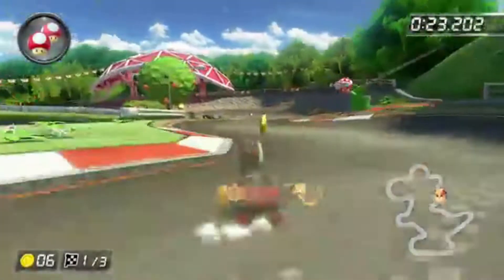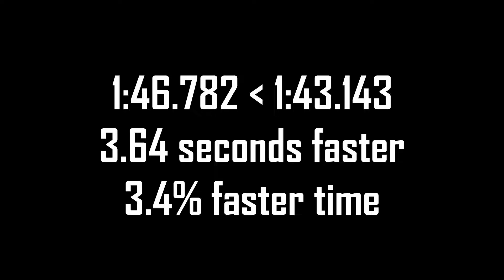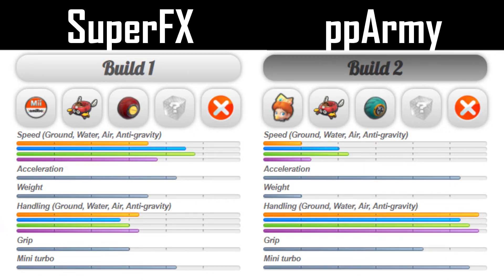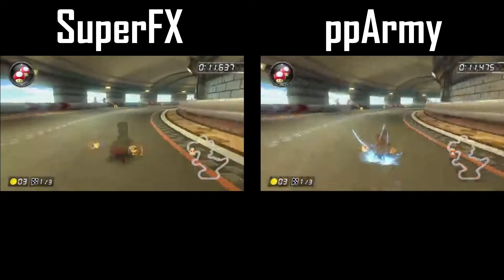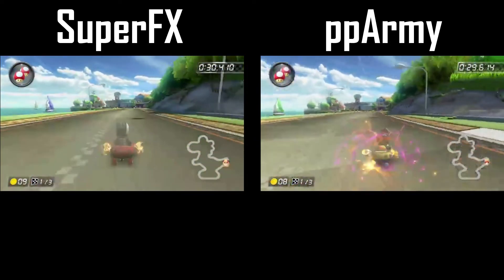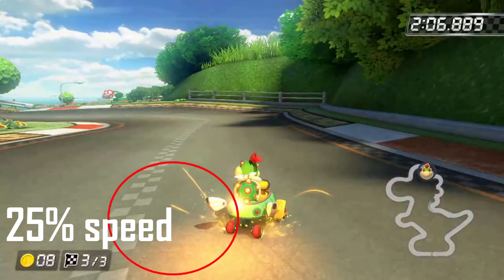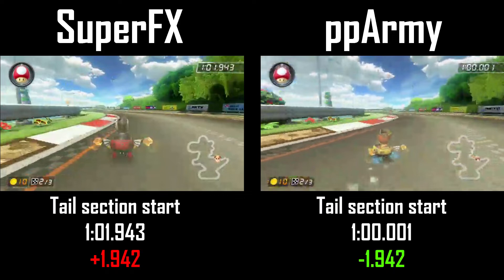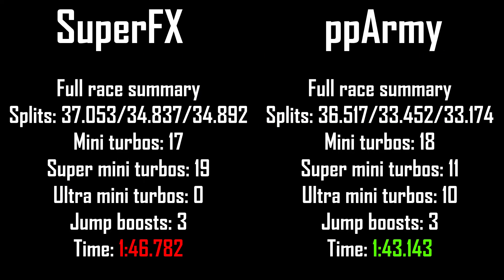Lowering the Mark Episode 5: Yoshi Circuit 150cc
Welcome to episode 5 of this series! In this episode, I'll analyze the former and current world records of Yoshi Circuit to better understand how the run got faster over time. Leave a like on this video if you enjoyed and let me know which course you'd like me to do next!